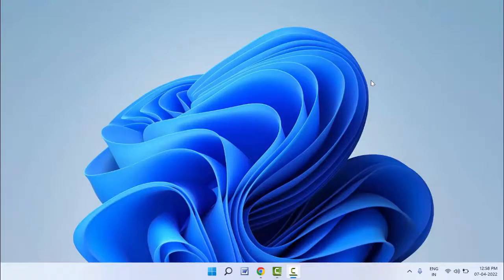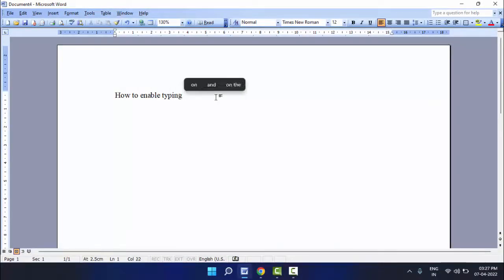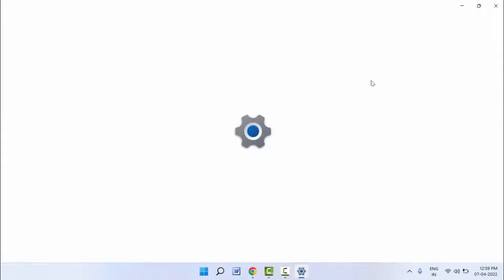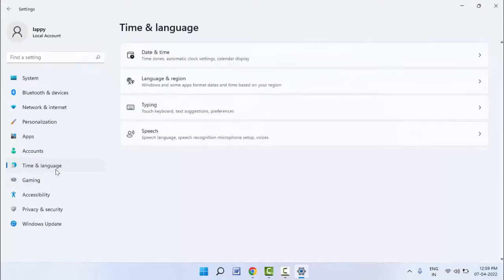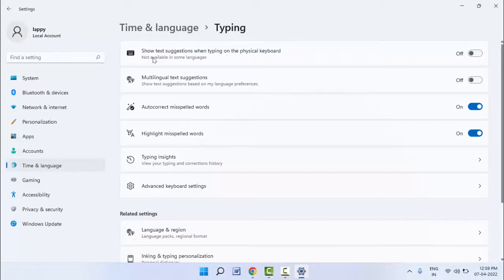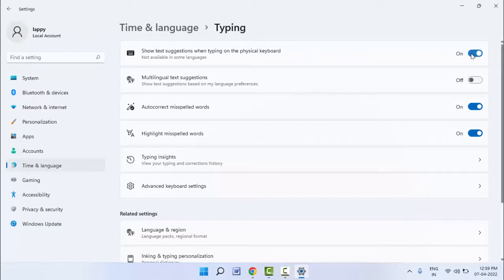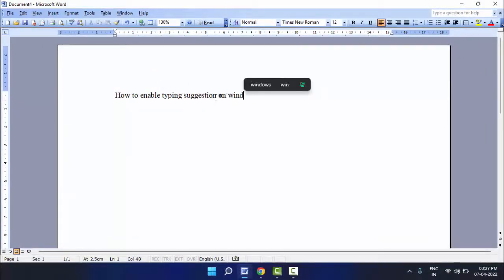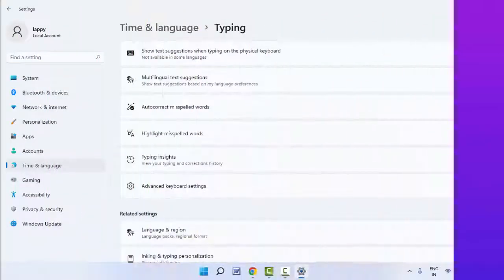How to Enable Text Suggestions on Windows 11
On Windows 11 How to Enable Text Suggestions
How to Enable Typing Text Suggestion in Windows 11